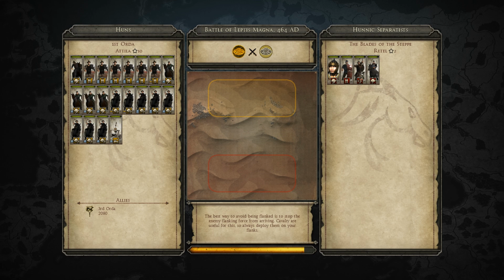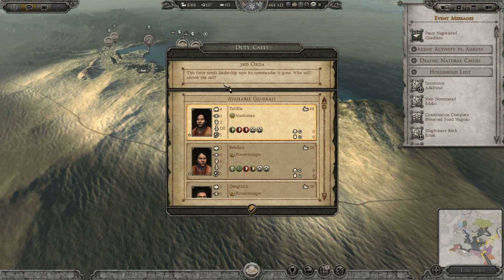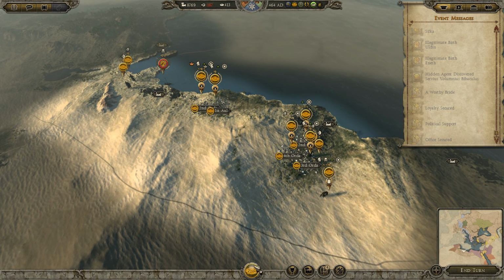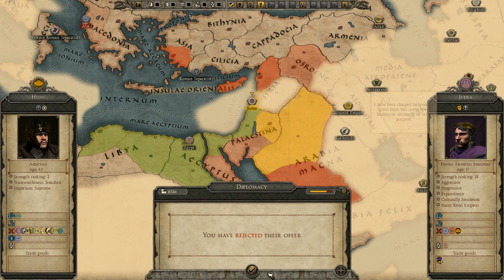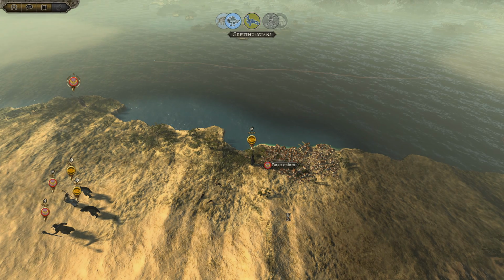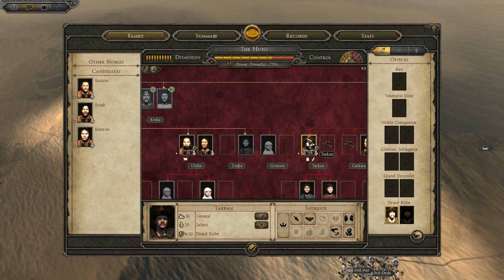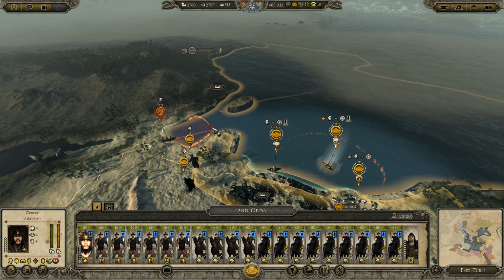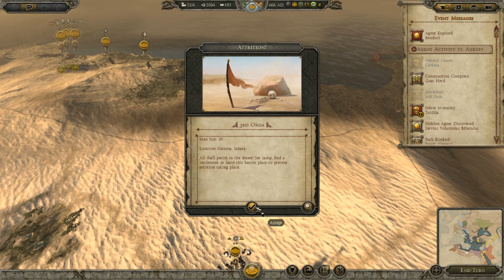Total War: Attila: Huns Campaign #46 ~ Civil War and ERE Defeated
Turan Khan Let's Plays Total War: Attila: Huns Campaign #46 ~ Civil War and ERE Defeated